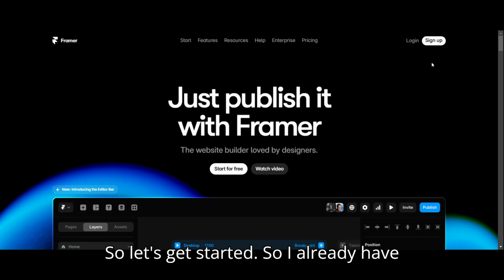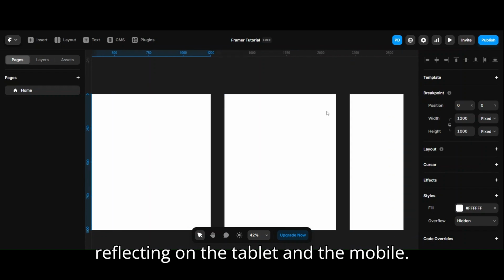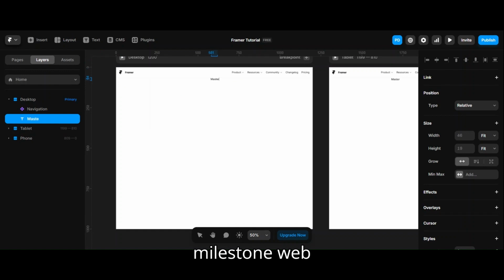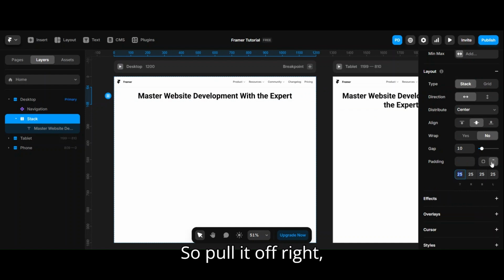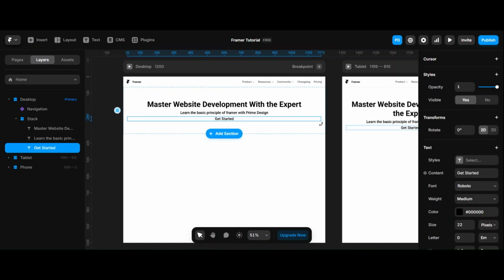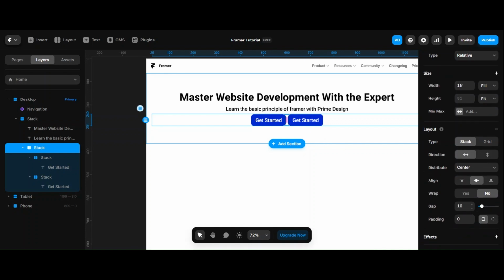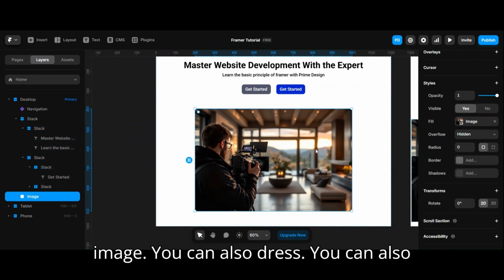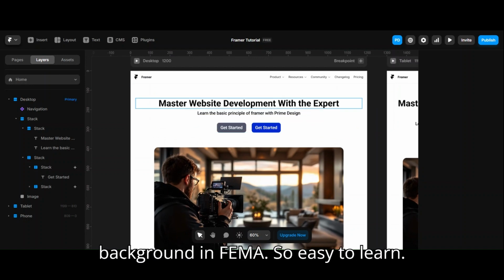Beginner’s Guide: Introduction to Framer & Design Your First Website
Are you ready to start your web design journey with Framer? 🎨✨ In this video, we introduce you to the basics of Framer, the no-code tool that makes designing websites fun, easy, and fast.

📌 What You’ll Learn in This Video:

What Framer is and why it’s perfect for beginners.
A quick tour of the Framer dashboard to get you familiar.
How to design your very first website step-by-step.
Whether you’re a designer, developer, or total beginner, Framer gives you the tools to bring your ideas to life – no coding required!

👉 Hit play to start creating your dream website today!